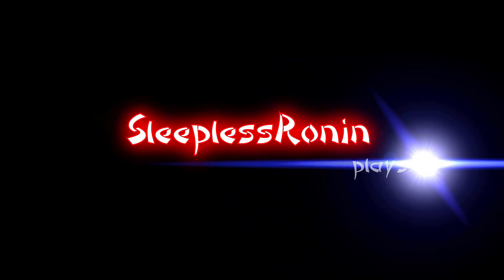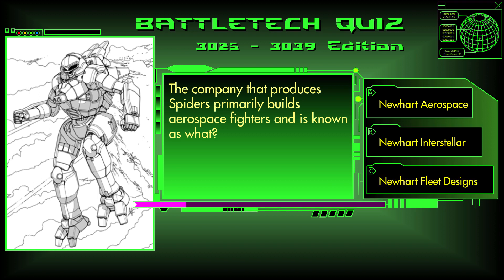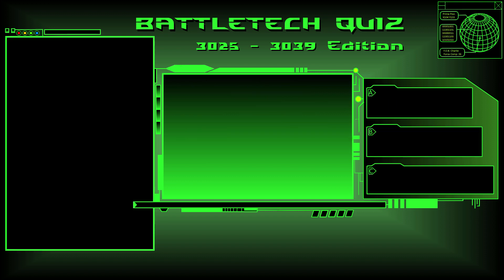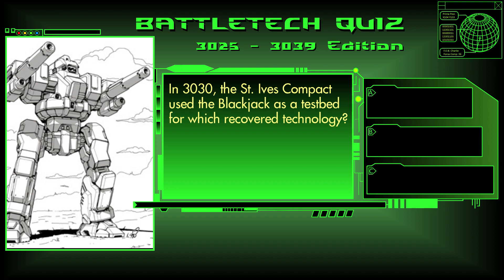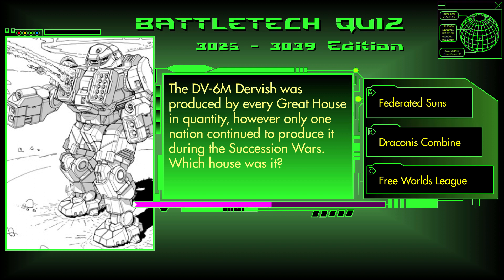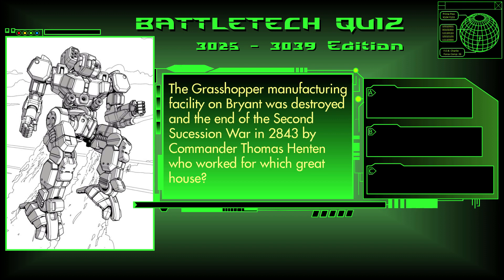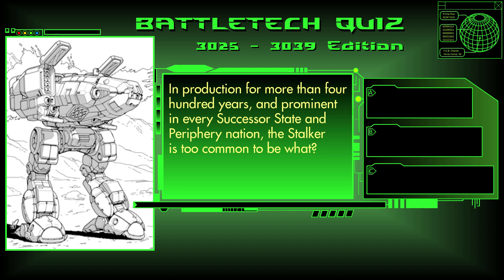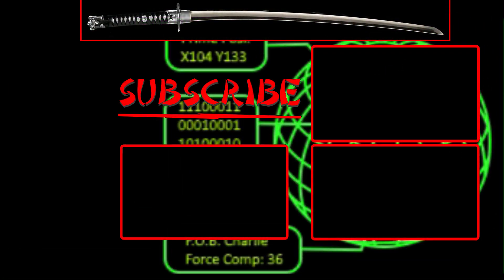Battletech Quiz 3025 to 3039 TROs part 1 with SleeplessRonin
Welcome to SleeplessRonin's Battletech Quiz 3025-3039 Part 1.

Very sorry my channel has been silent for a while. I got real sick and it ruined my voice quite some time. But I'm better now.

0:00 Intro
1:24 Light Questions
4:17 Medium Questions
9:46 Heavy Questions
12:32 Assault Questions
16:09 Final Score
16:24 Outro